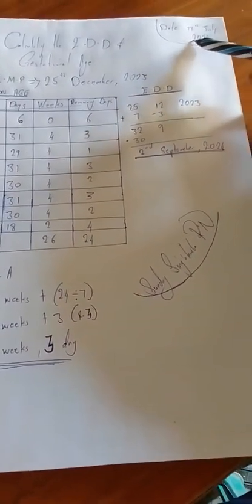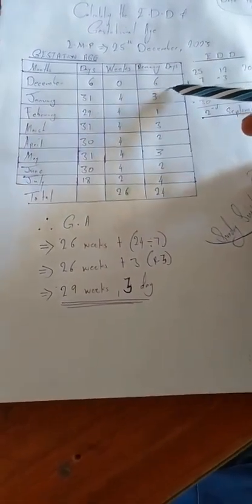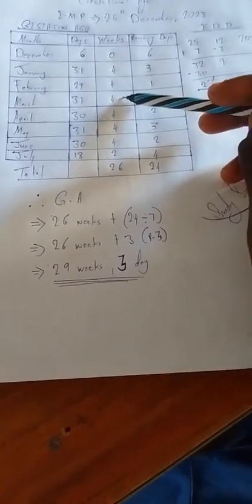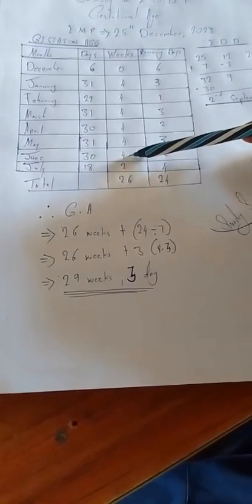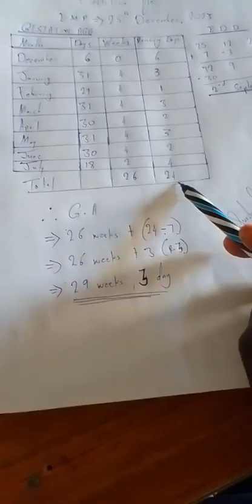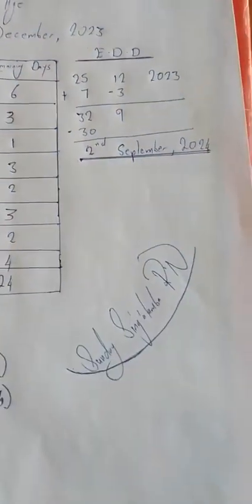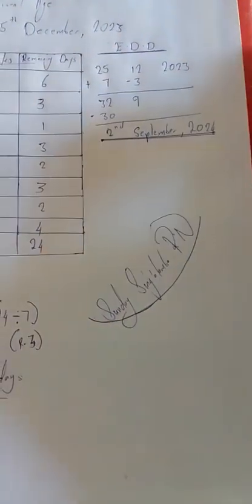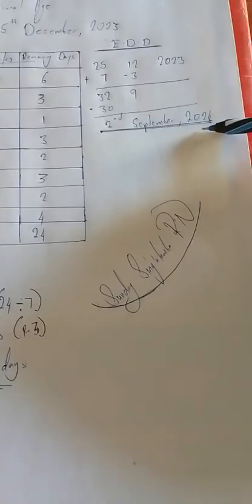calculating the Gestation Age and the Expected Date of Delivery (EDD)